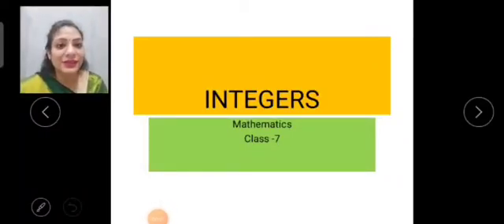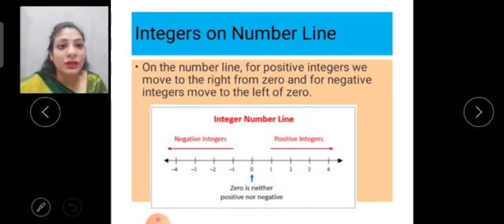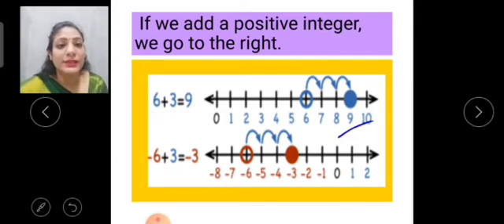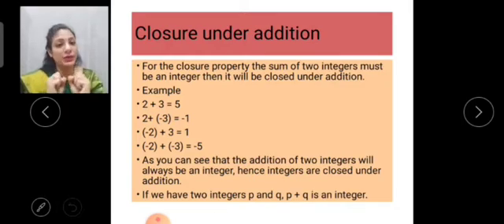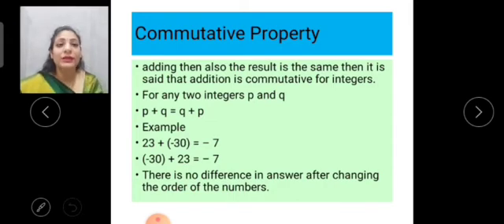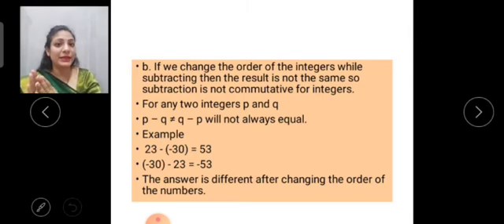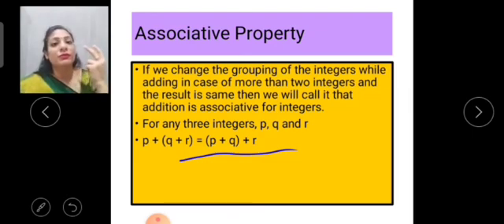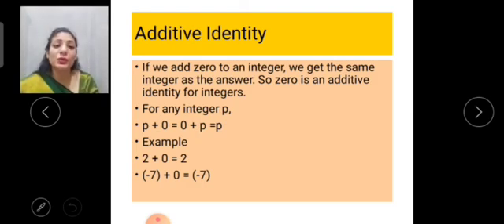Class 7 ch-1 integer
I discussed the revision Ch-1 Integers where we learn about  zero to positive or negative infinity is called Integers. I.e. it is a set of numbers which include zero, positive natural numbers and negative natural numbers. It is denoted by letter Z. Which enhances our calculation tricks  in daily life.